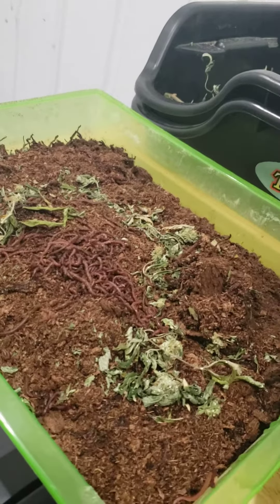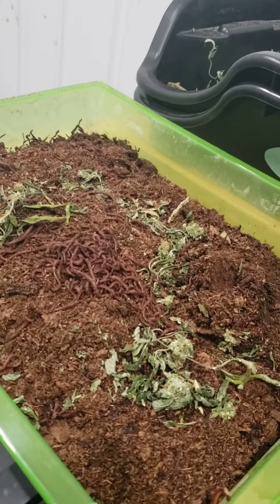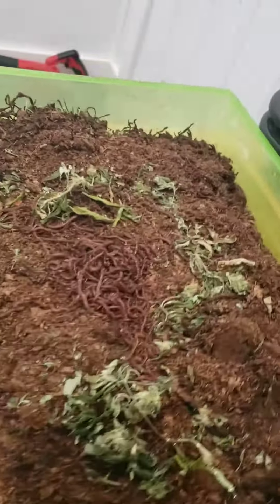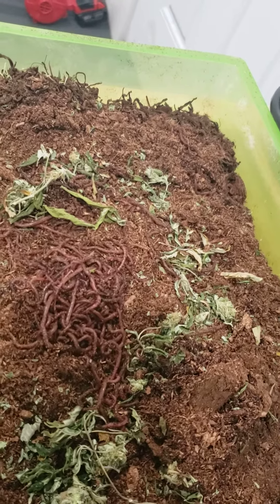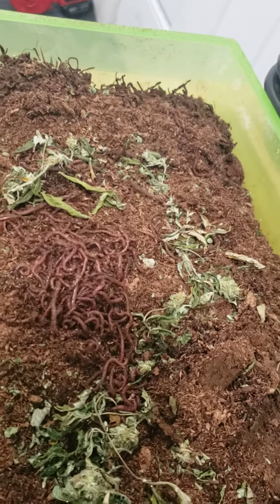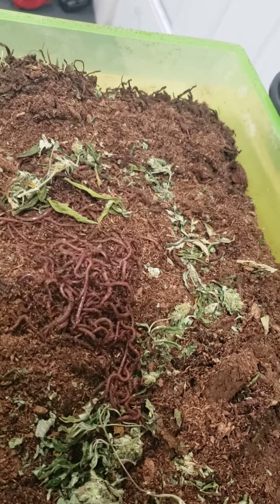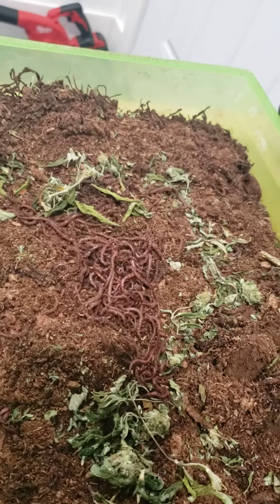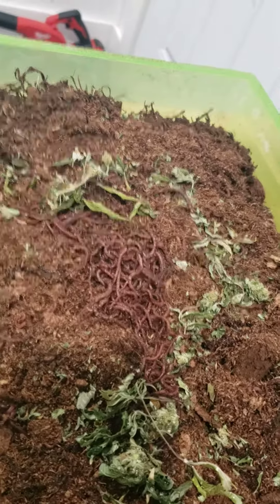worm tea farm castings mi420 grow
starting red worm farm. castings, tea composting bait. fertilizer.